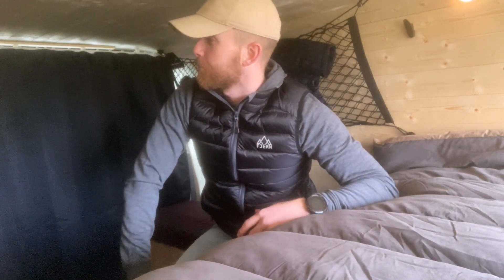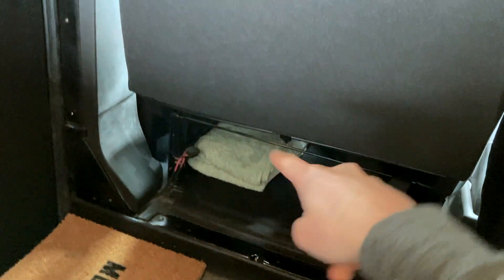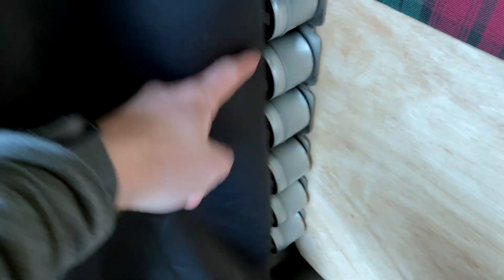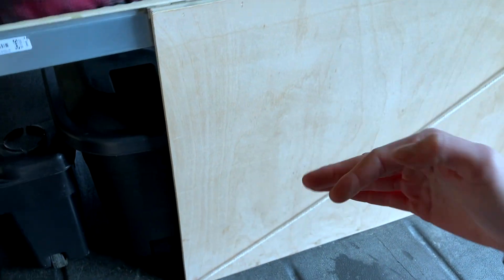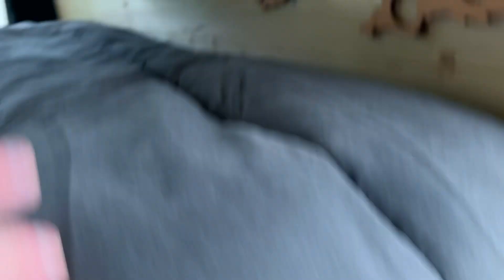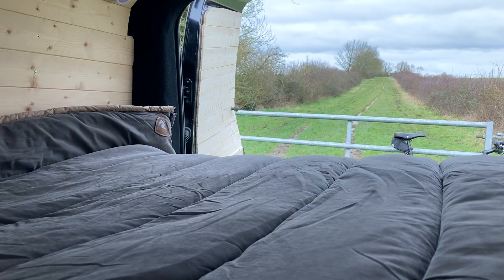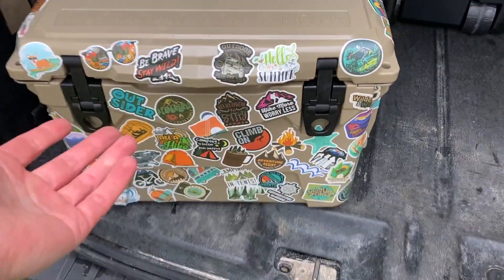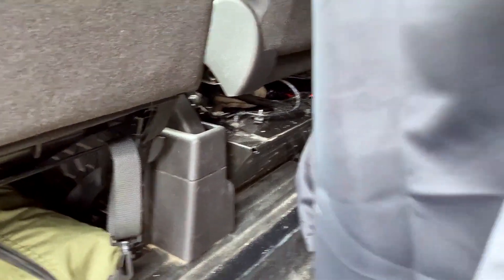Minimal UK Van Conversion Tour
Here's a look inside my new van which I've converted into a camper for trips away. I haven't been able to go out in it properly yet so I'll wait for some trips away to tell me what does or doesn't work.

Please comment any questions, queries, experiences etc.